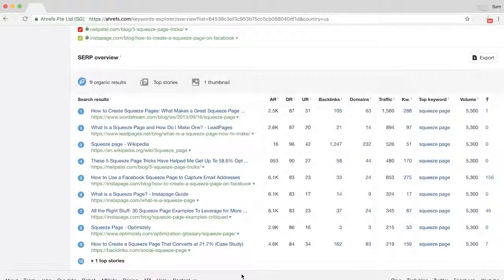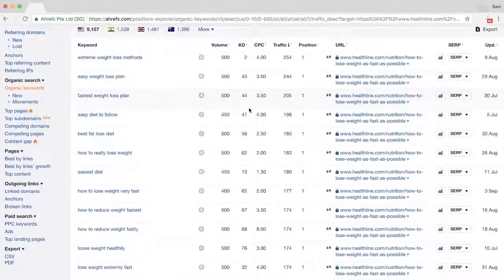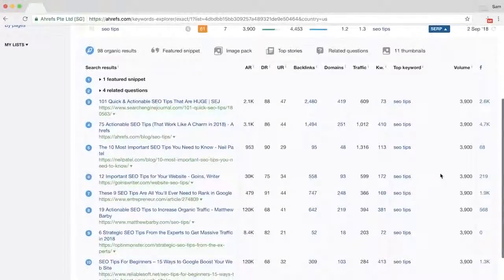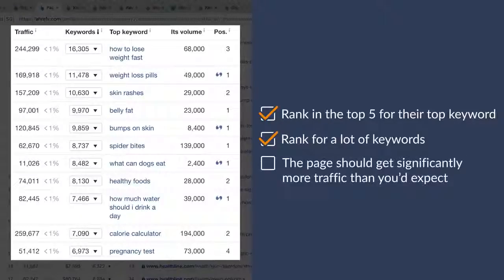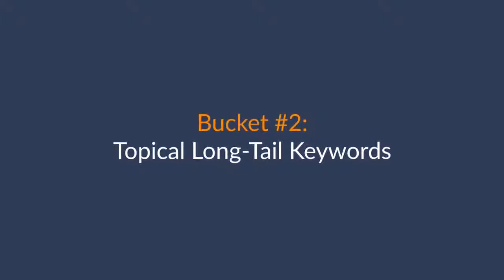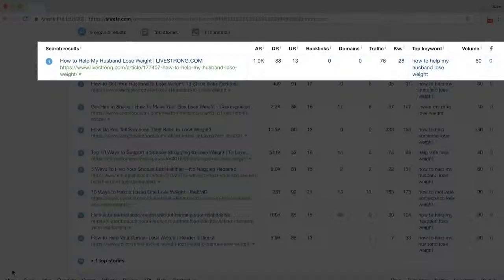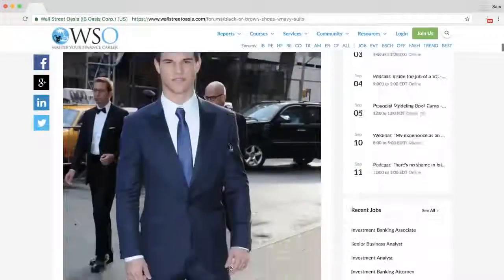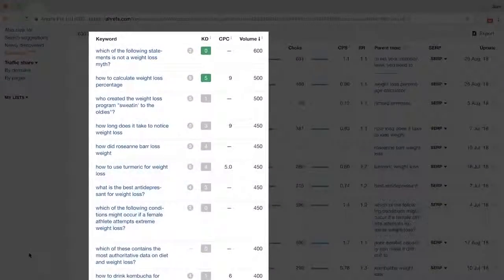Keyword Researcher - SEO Software / Finds Long Tail Keywords